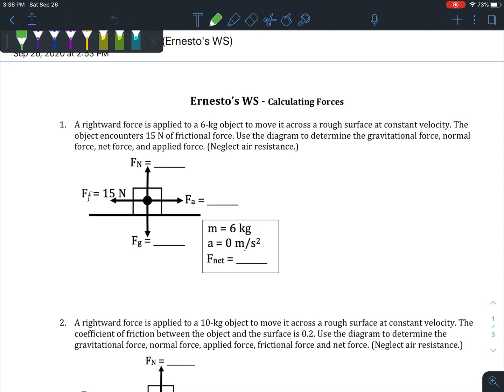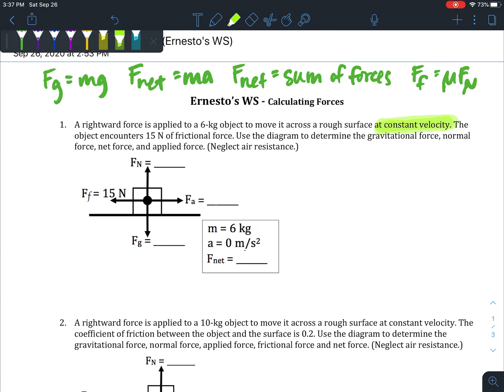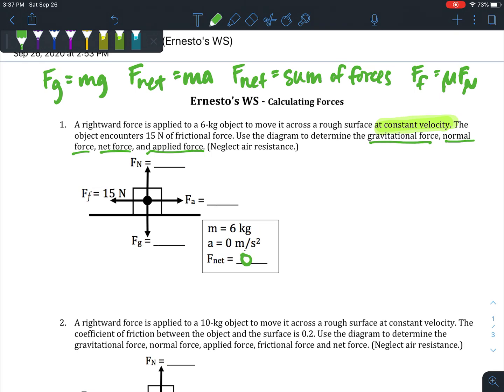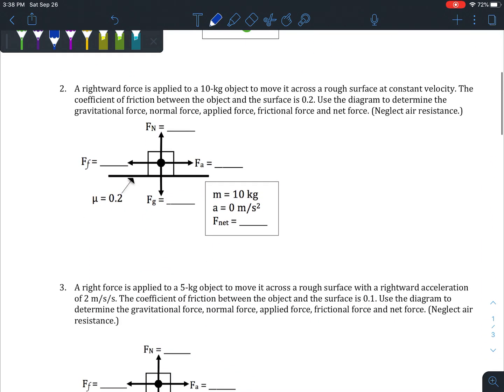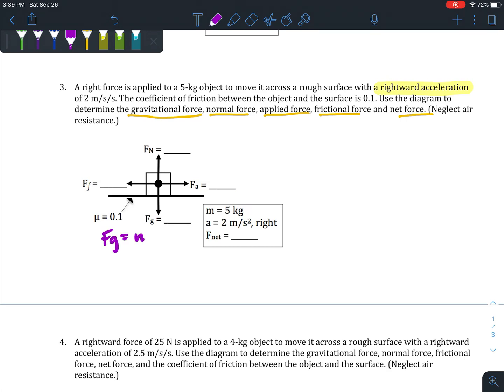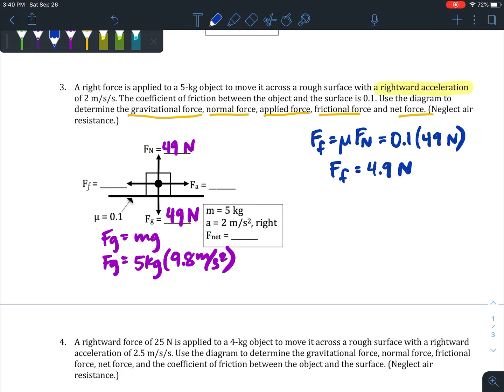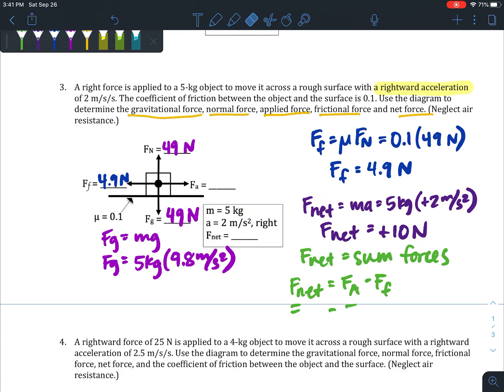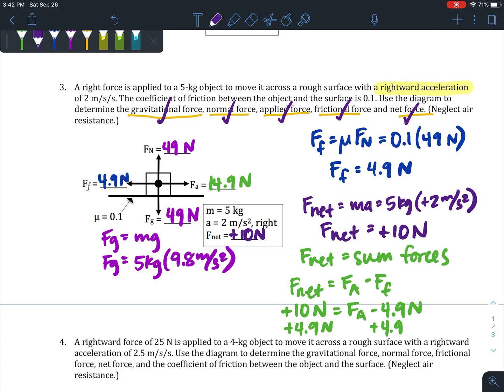HW Help: 2nd Law & Friction 2 (Ernesto's WS)